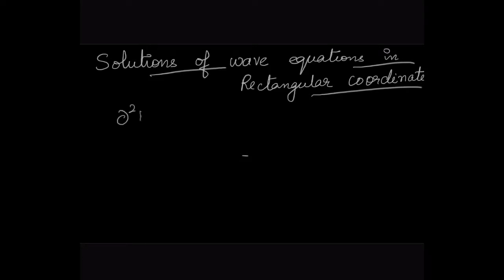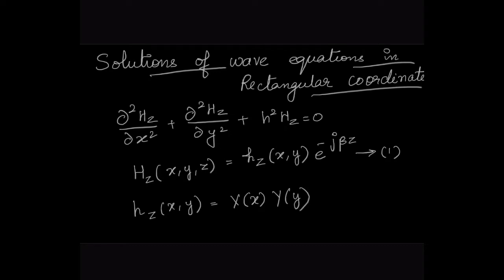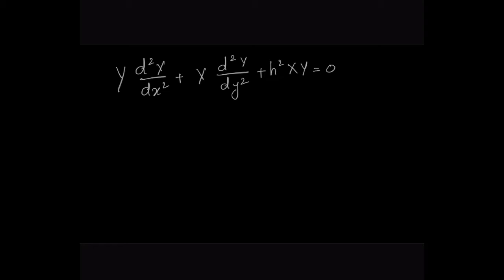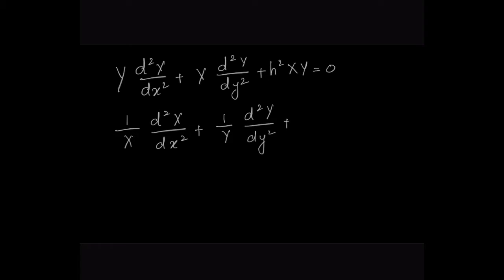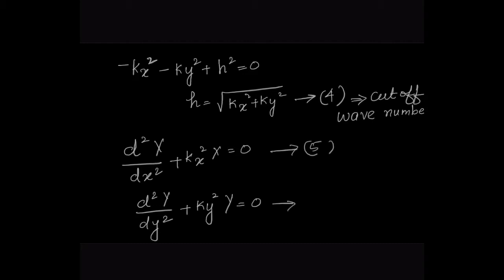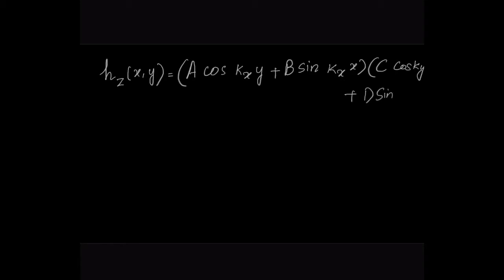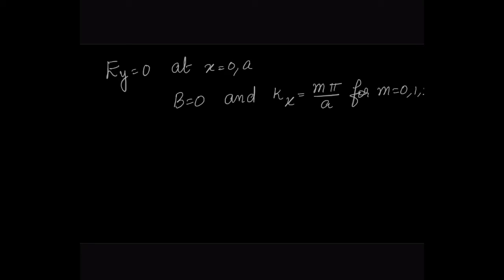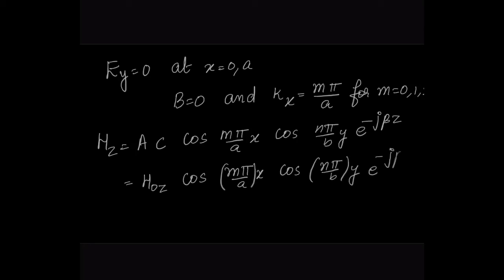TE modes in rectangular waveguides